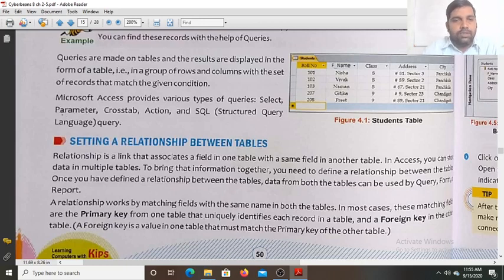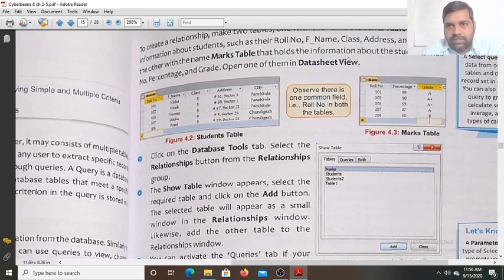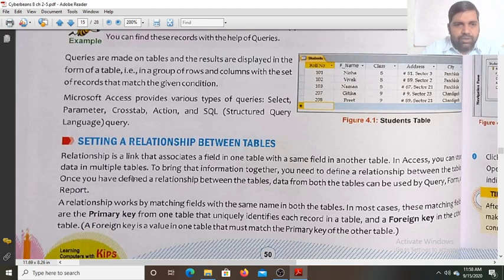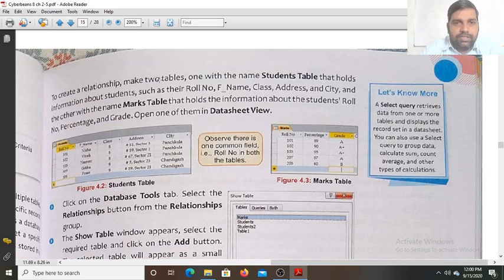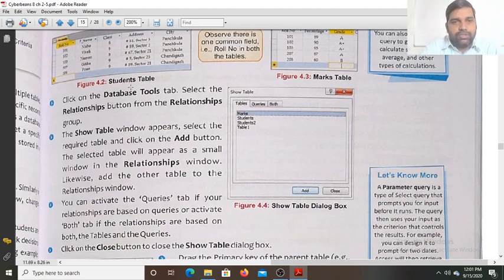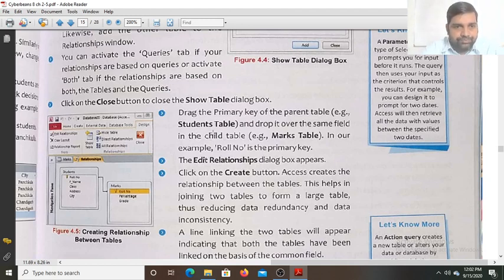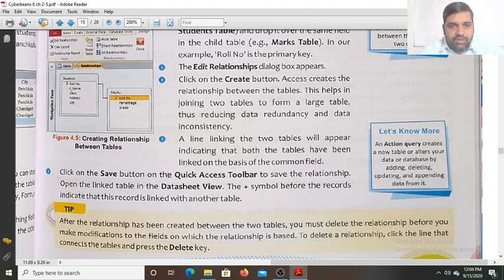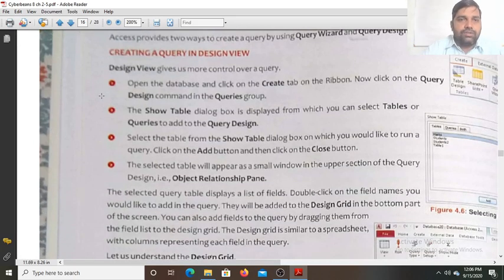Lesson 4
This video is for Working with Queries.